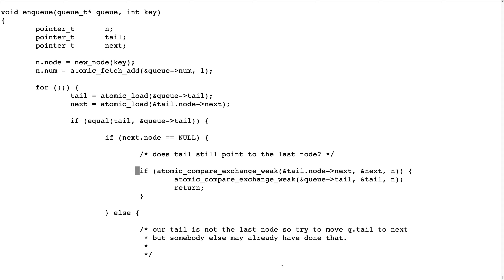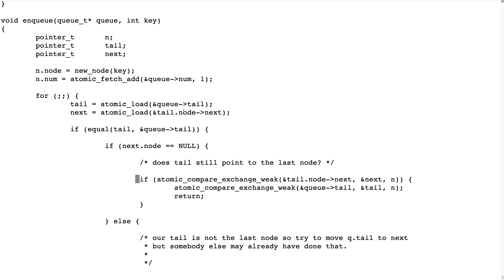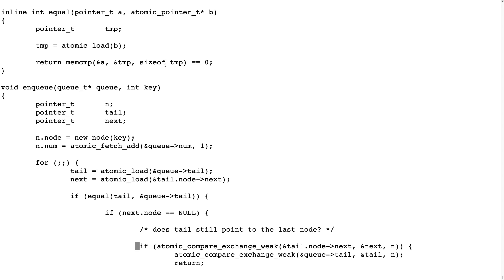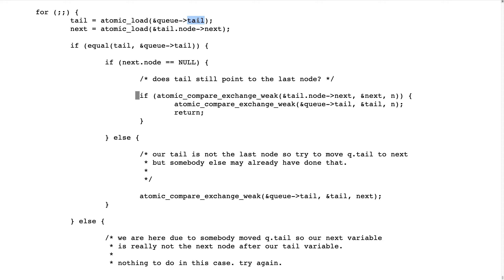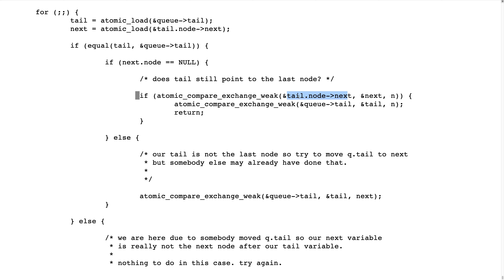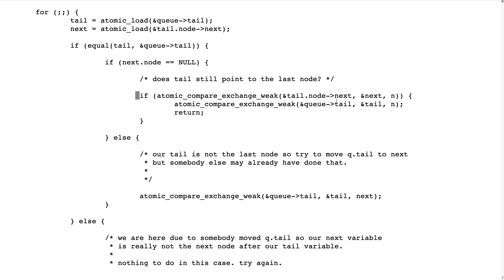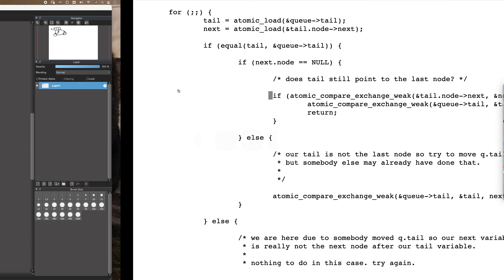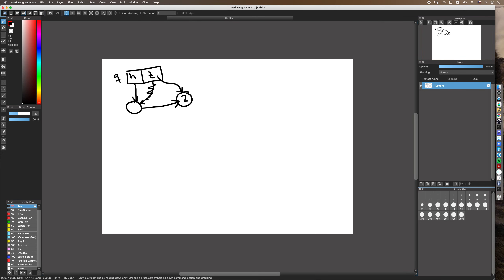EDAN26 F09 / 7: Enqueue C11 code (level 5)